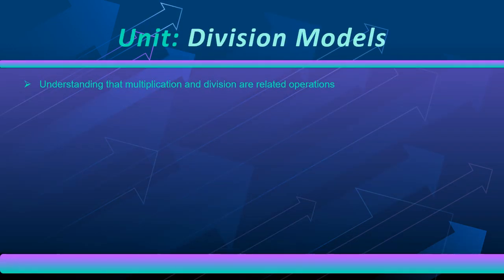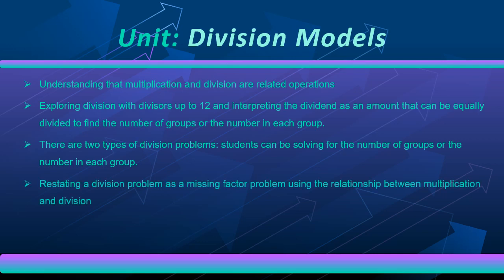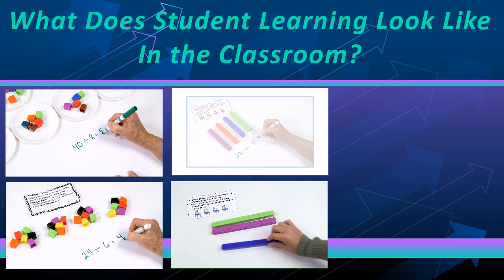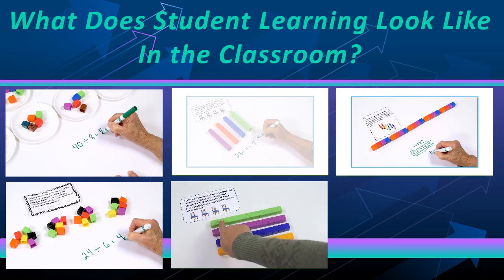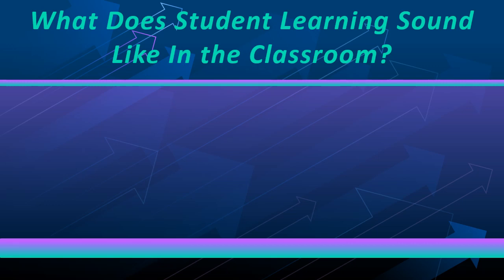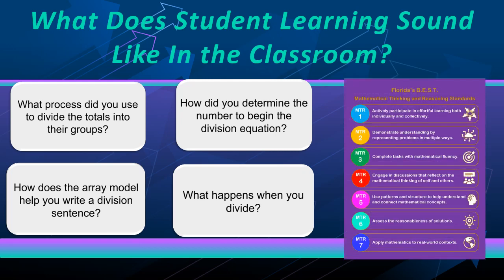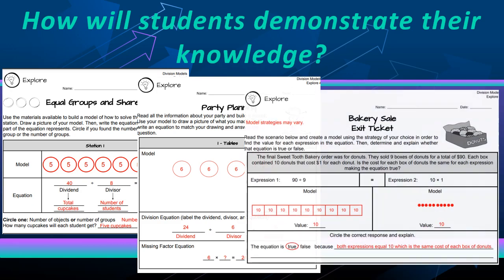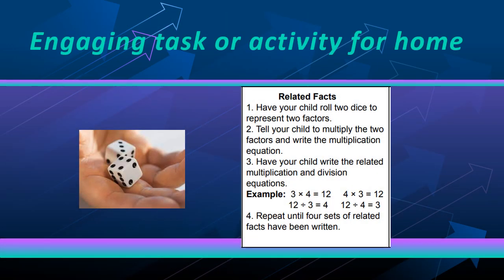Grade 3 unit 6 BEST Practices